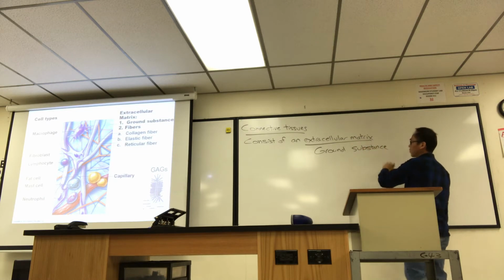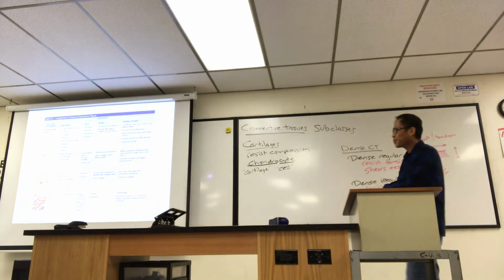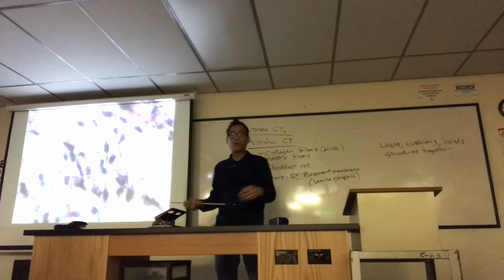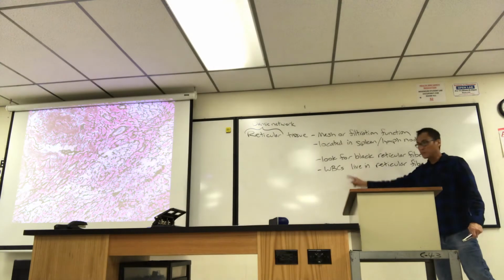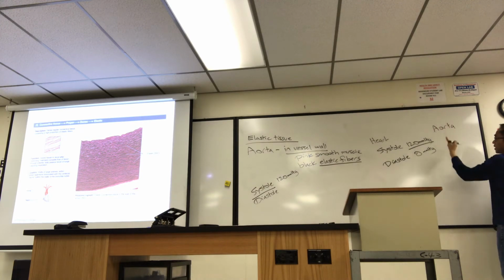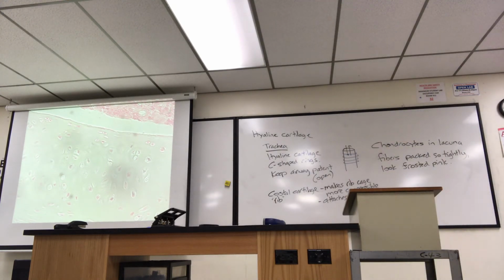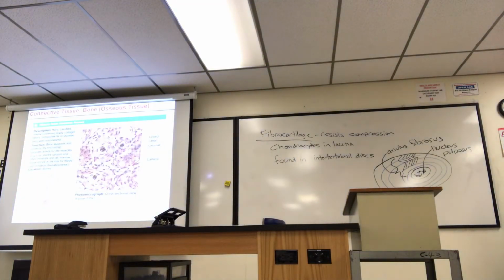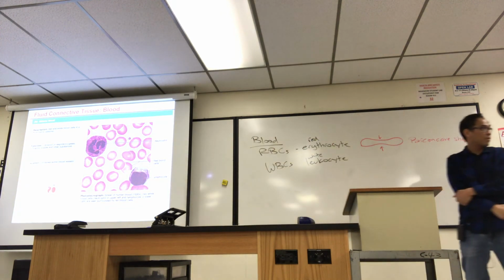BIOL430 SP20 lecture 7 part 1